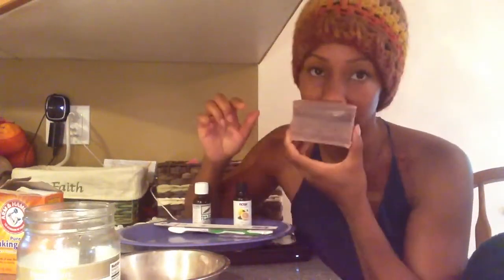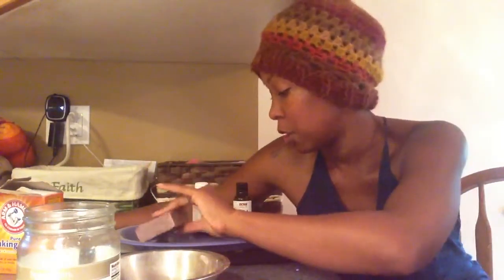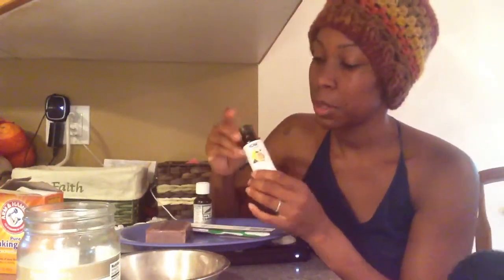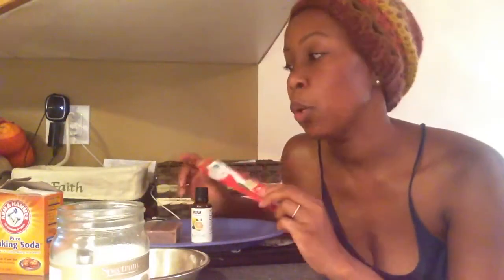Coconut oil benefits and beauty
I am discussing the benefits of using Coconut oil in your beauty routine and a few recipes.